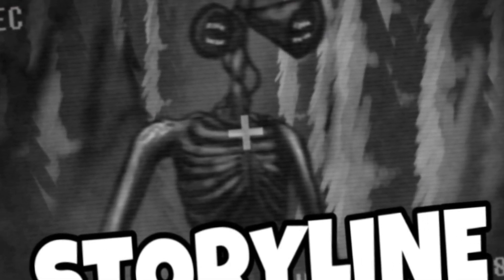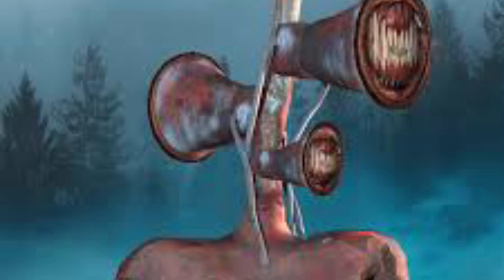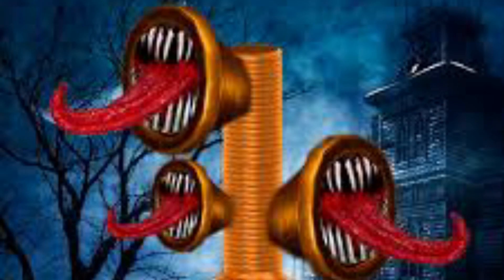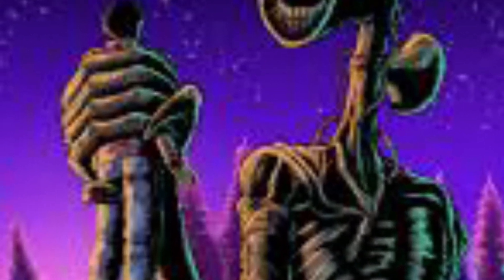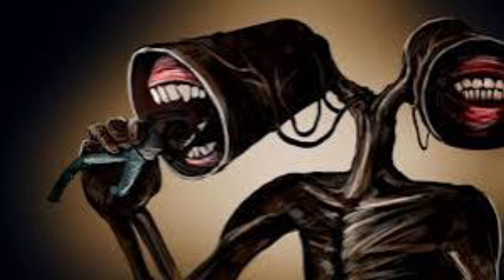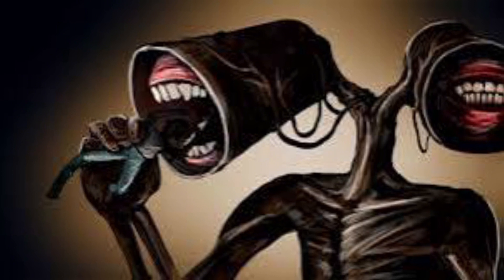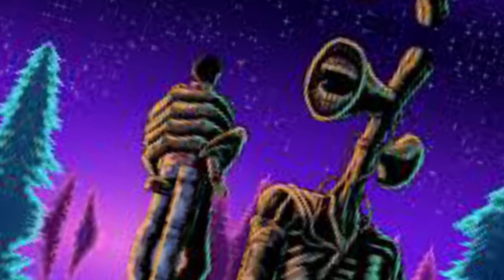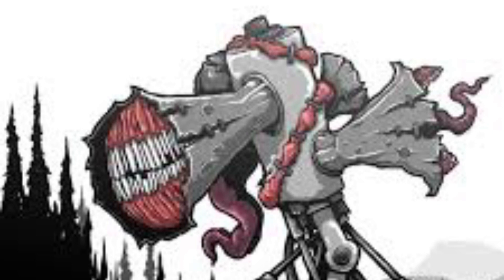Siren Head | (STORY EXPLAINED) 😦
In today’s video I’ll be explaining the story on Siren Head! And boy is it creepy (lol)